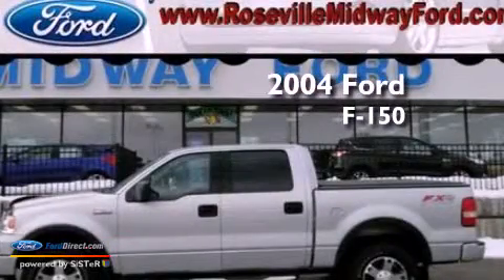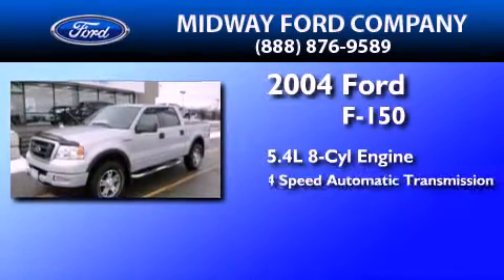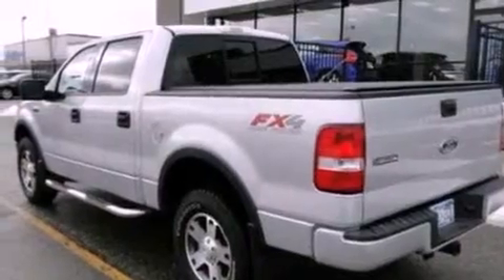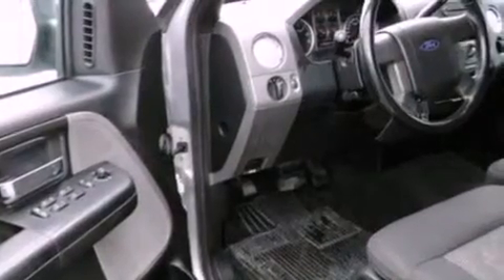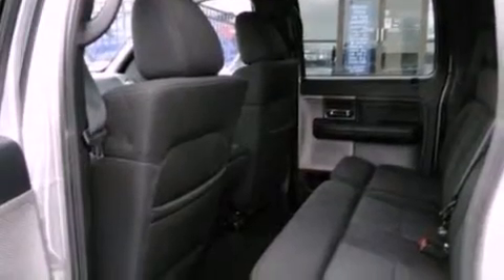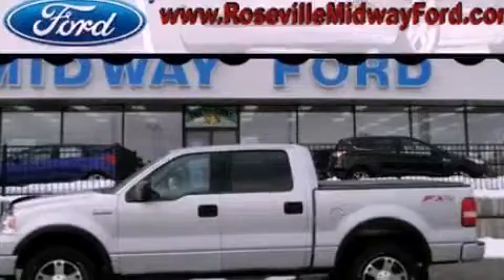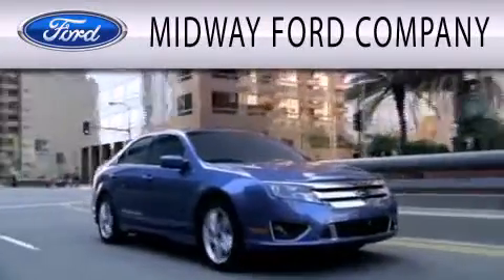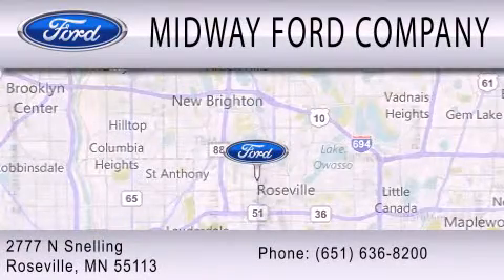2004 Ford F-150 Roseville MN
Year : 2004
 Make : Ford
 Model : F-150
 Engine : 5.4L V8 24V MPFI SOHC
 Trans . : 4-SPEED AUTOMATIC
 Exterior : SILVER METALLIC
 Miles : 63,923
 Interior : BLACK
 Stock : 132223F